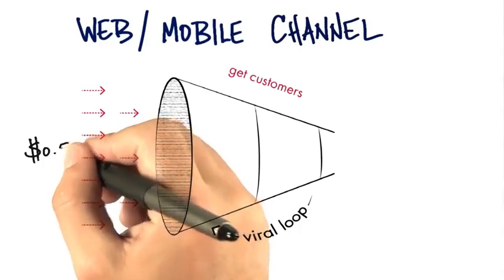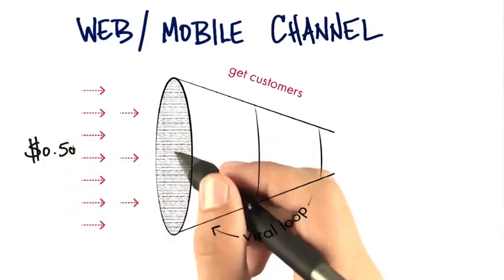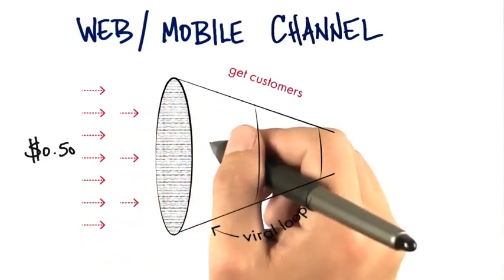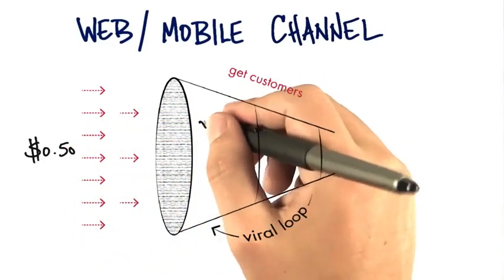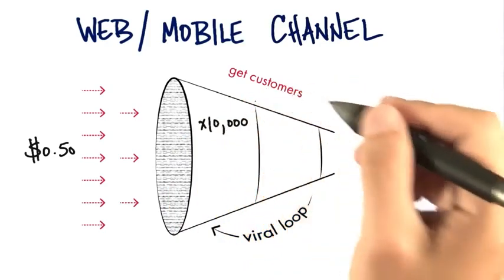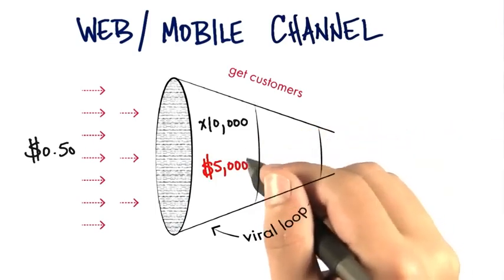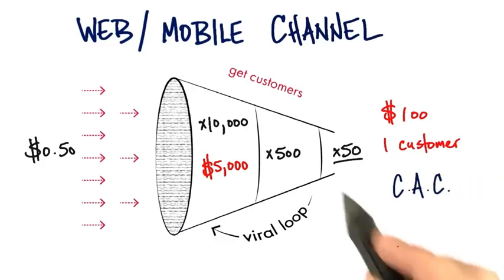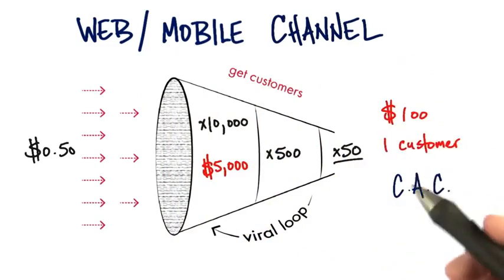Web Customer Acquisition Cost